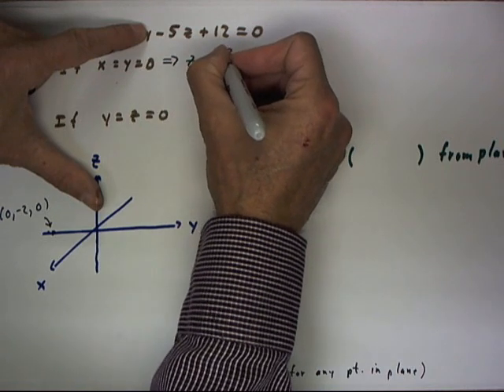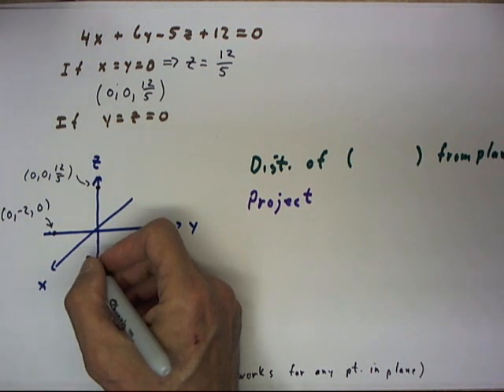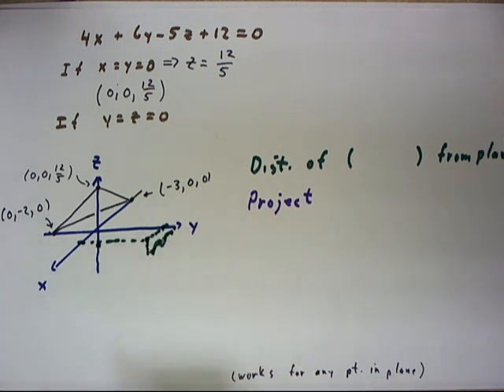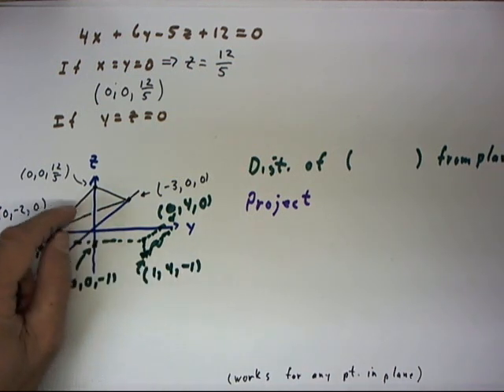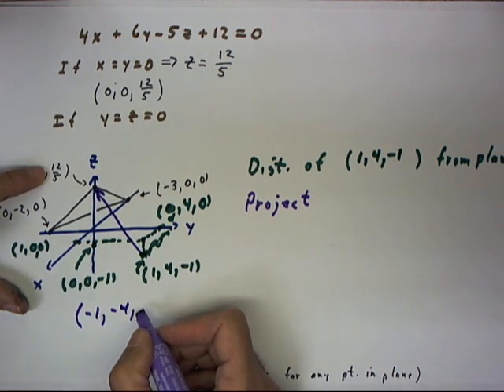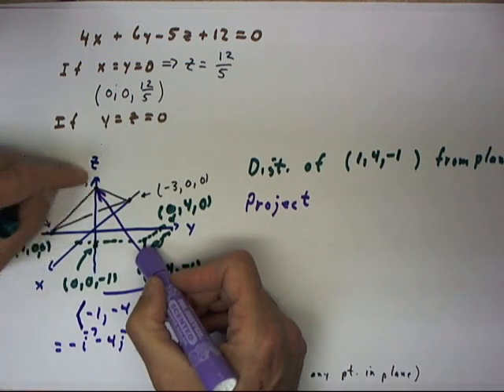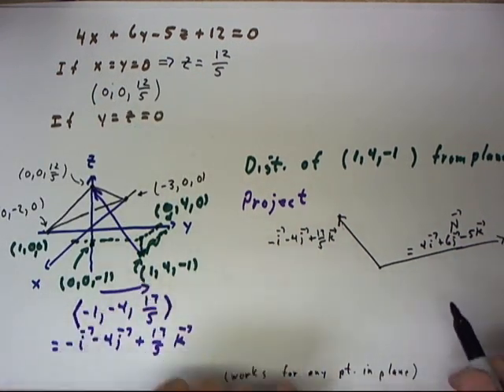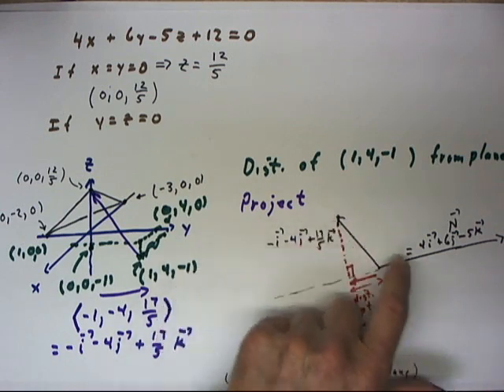dagmult0932_distance_from_point_to_plane_a__6